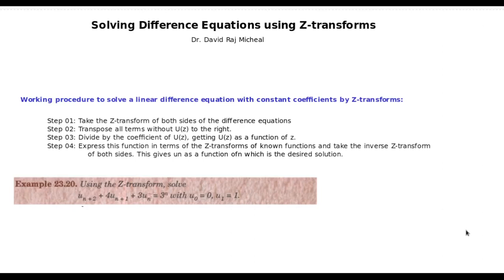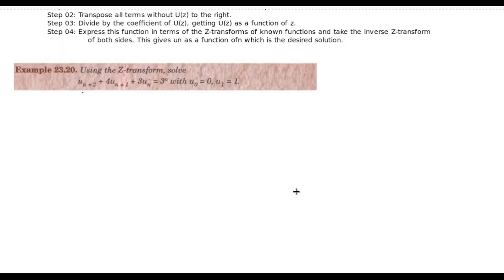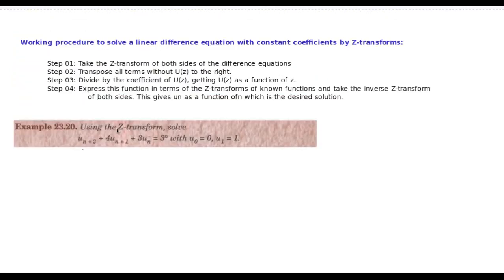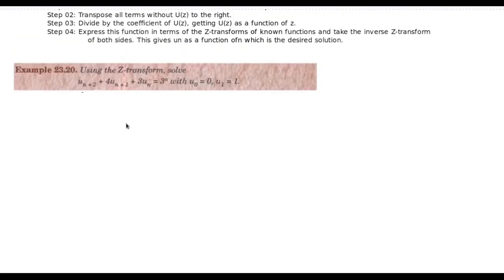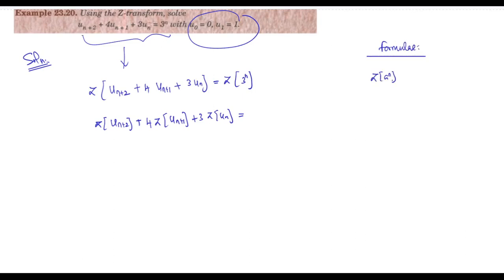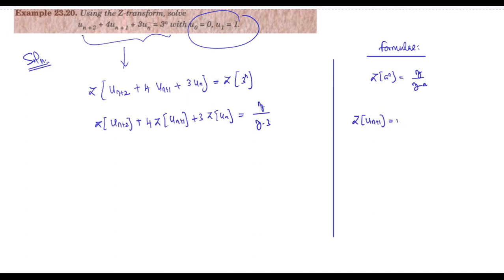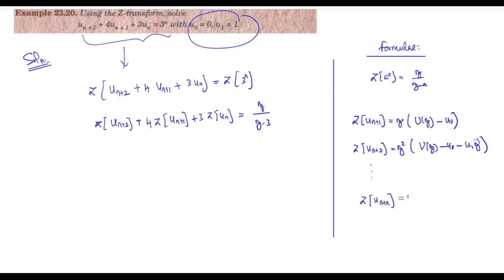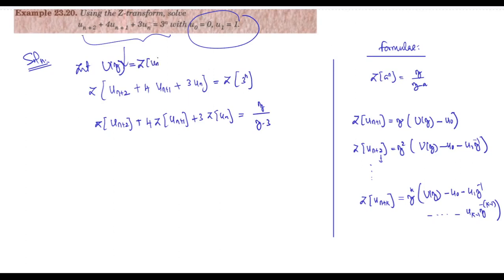Solving Difference Equations using Z-Transforms L1